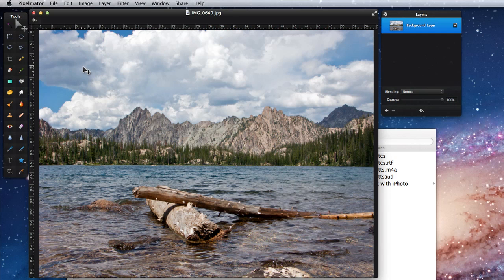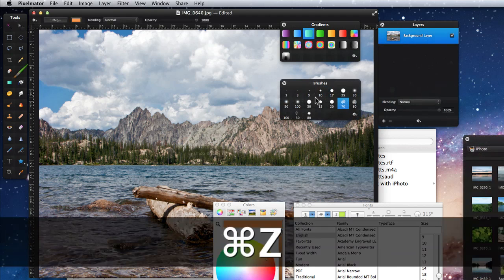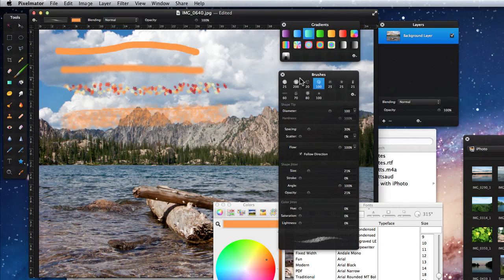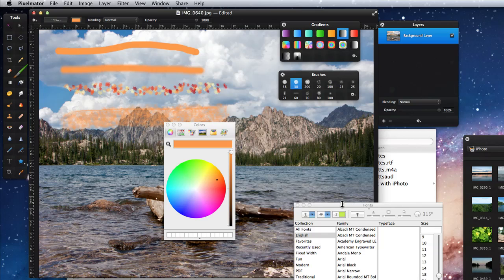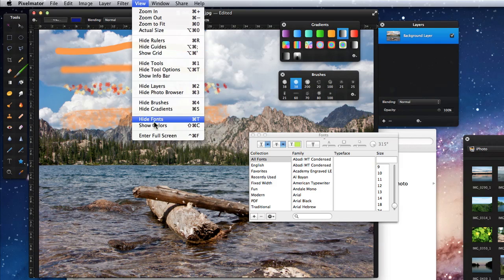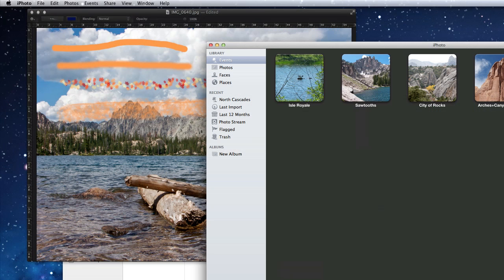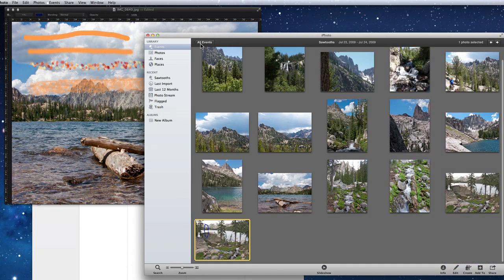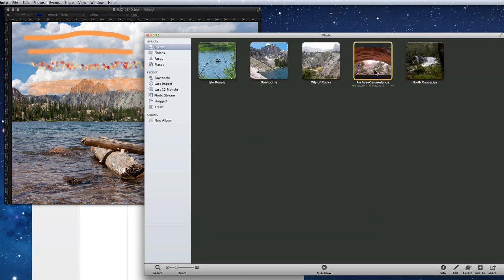Pixelmator Tutorial - Using Palettes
In this lesson from our Pixelmator 2 training App learn to utilize the different palettes available in Pixelmator. Download the entire 2+ hour HD video training course or The Mac App Store.